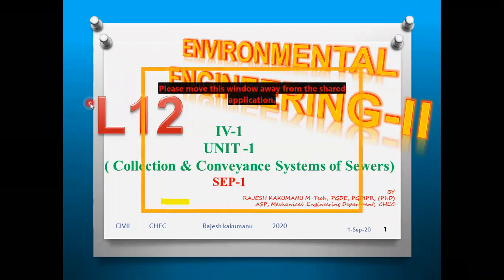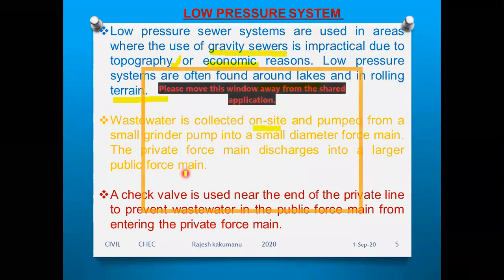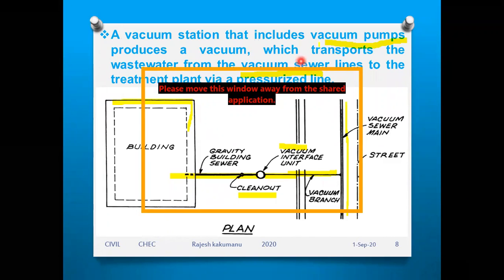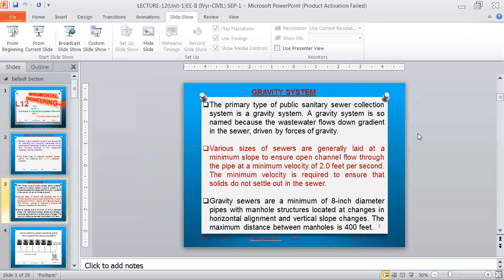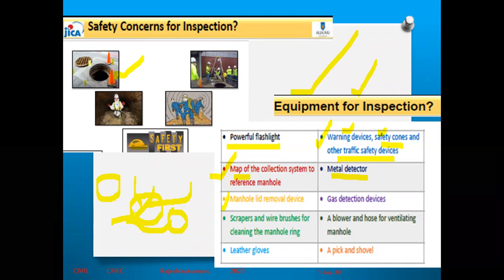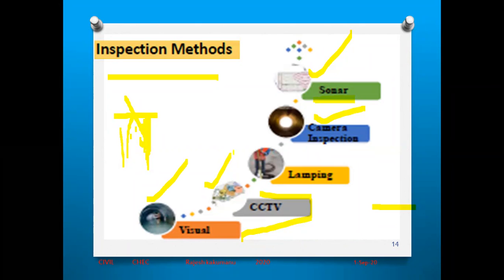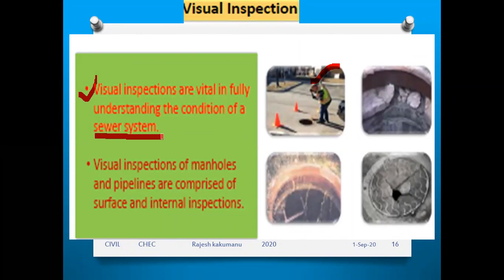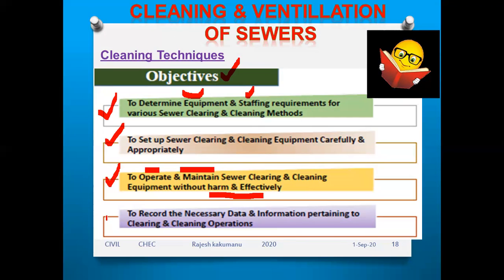LECTURE -12 (EE-II U1-Collection & Conveyance systems) @CIVIL 4Yr by RAJESH.K